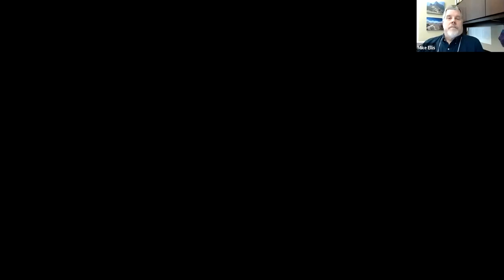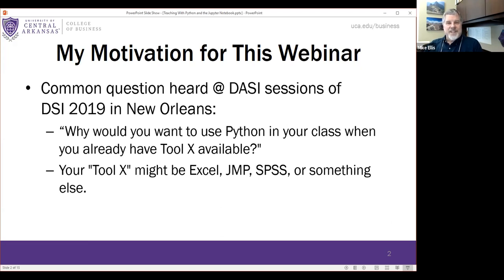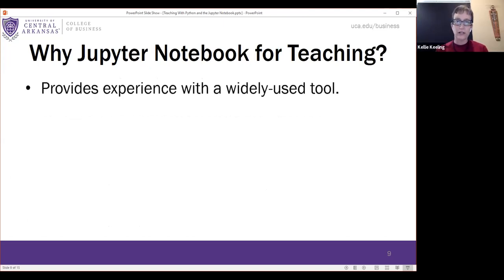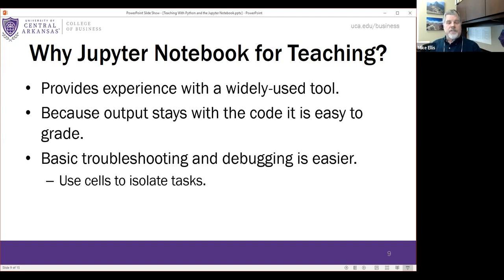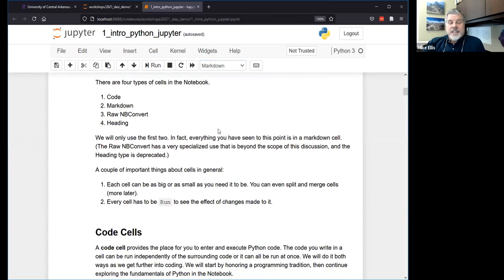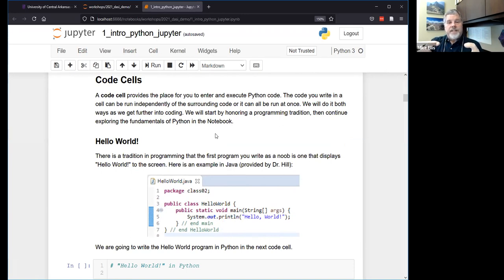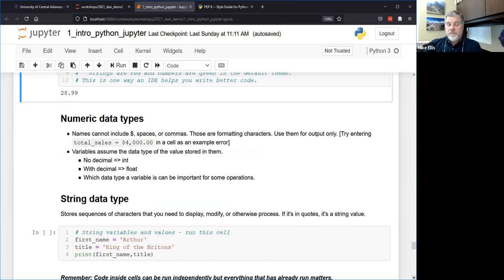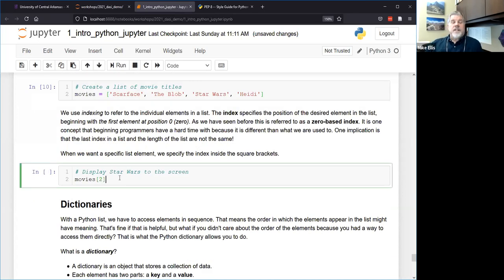Teaching with Python and the Jupiter Notebook - Recording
Topics covered include:
• An introduction to the Jupyter Notebook as a coding environment and teaching tool.
• The basics of the Python programming language.
• Using popular Python libraries like pandas and seaborn to explore and prepare data.
• A simple example of machine learning in Python.